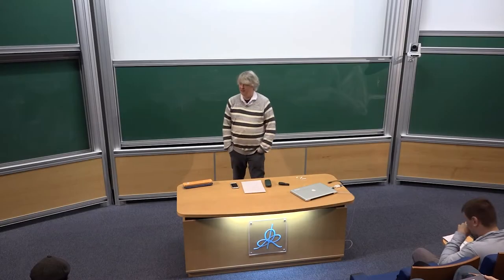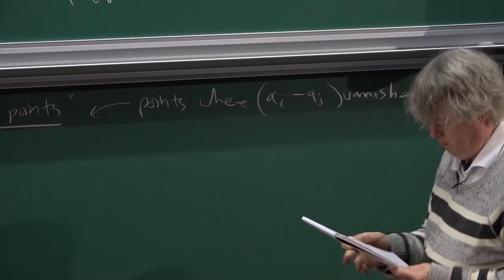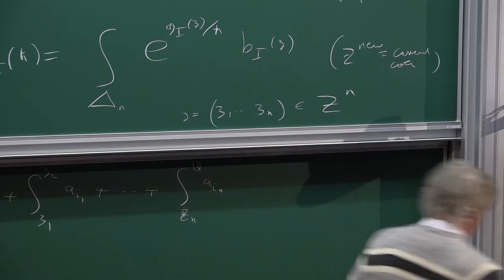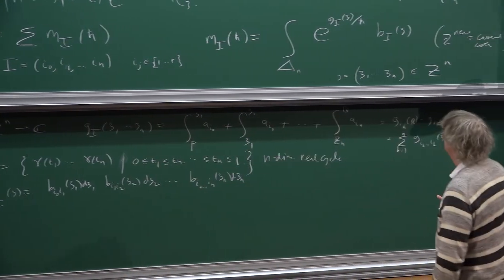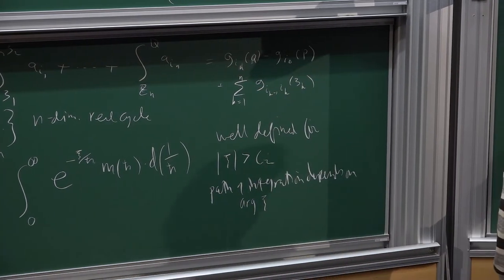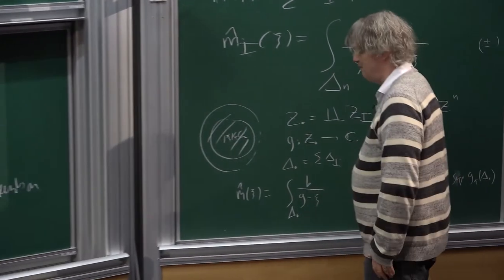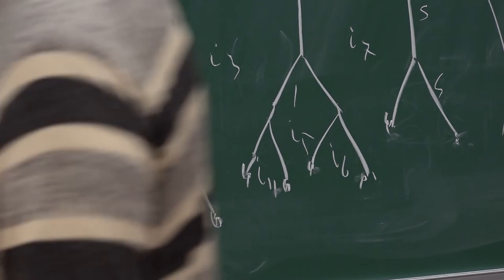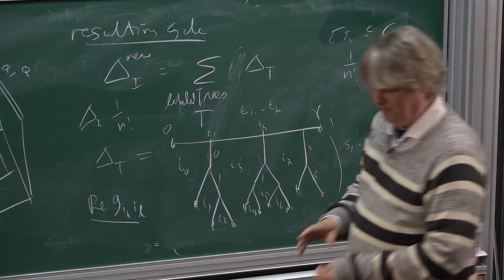Carlos Simpson - On the Laplace Transform of the Monodromy...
On the Laplace Transform of the Monodromy as a Function of the Pertubation Parameter in WKB-Voros Resurgence

We consider the Voros resurgence or WKB problem of monodromy for a family of connections of the form ∇+t.Φ, and look at the transport along a path as a function of t. Taking the Laplace transform, we discuss the analytic continuation properties leading to asymptotic estimates for the monodromy as t→∞. If time permits we'll discuss possible relations with spectral networks and harmonic mappings to buildings.